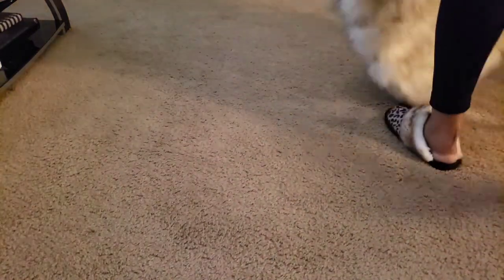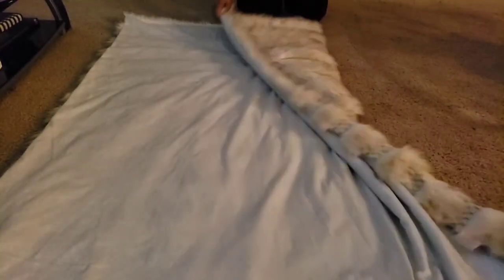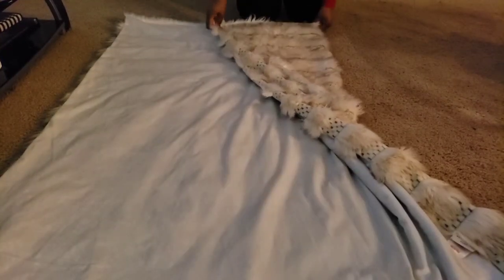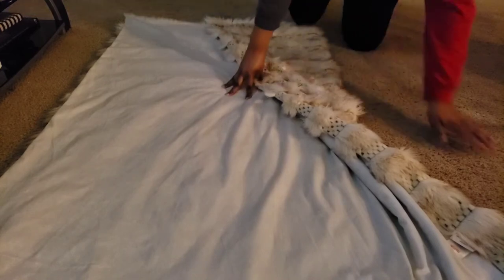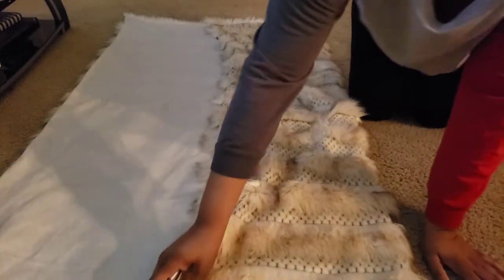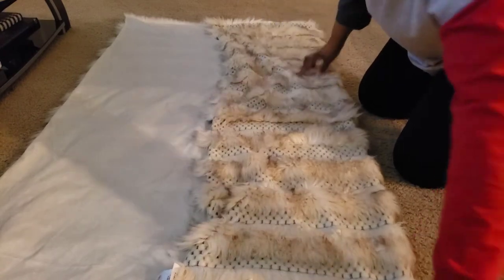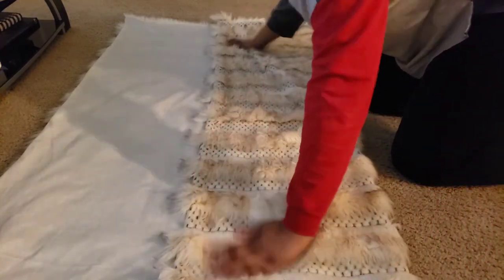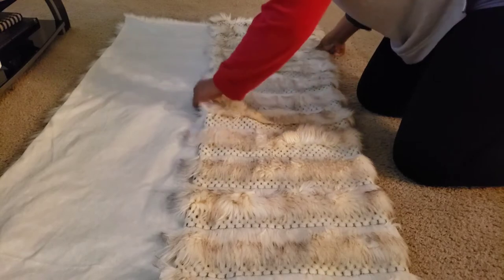Folding throw into a decorative pillow| DIY| New Video Trailer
Decorate with me. New Video Trailer. New video intro. New video outro.